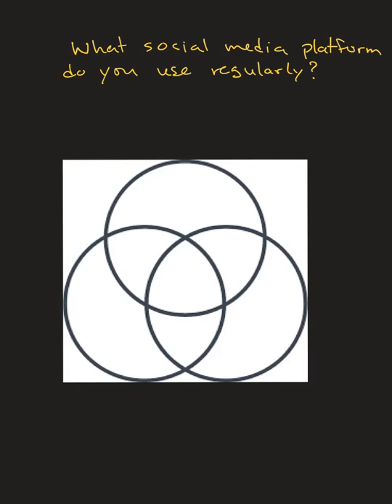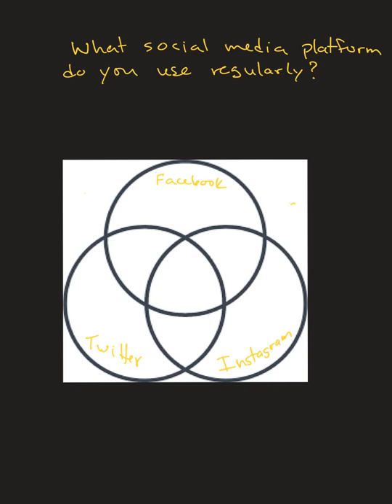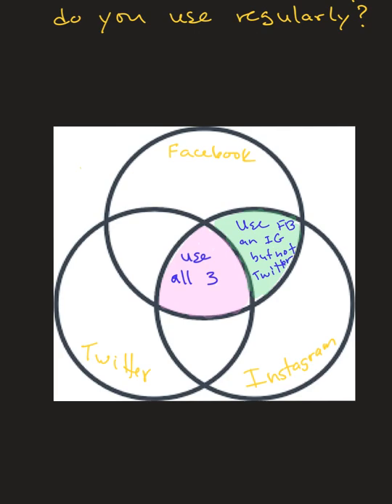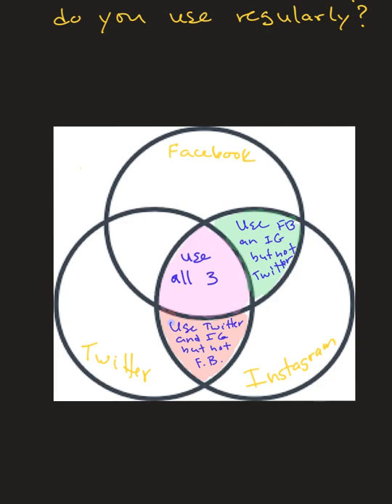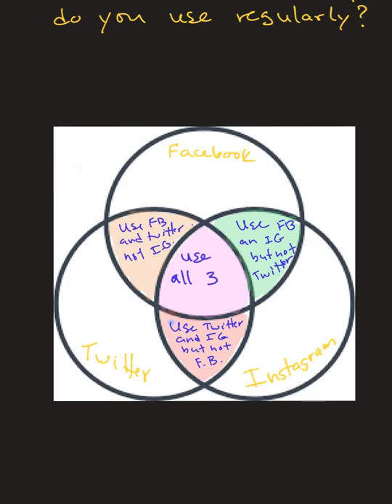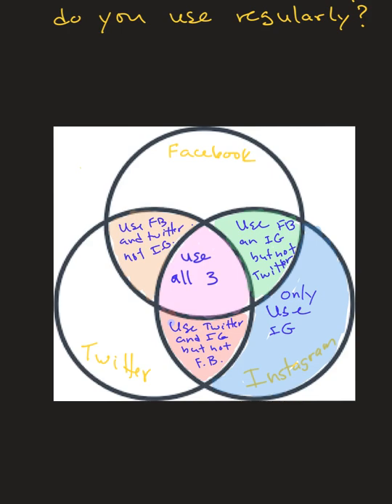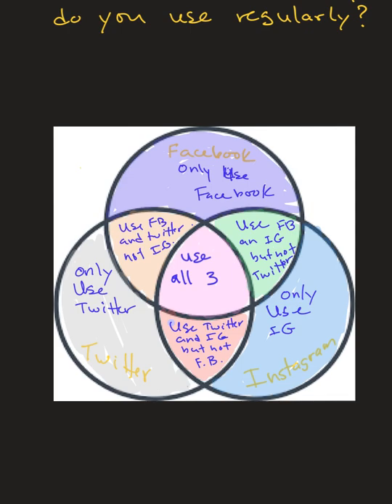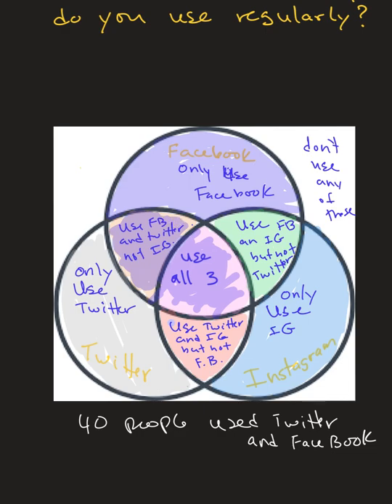Venn Diagrams 3 sets